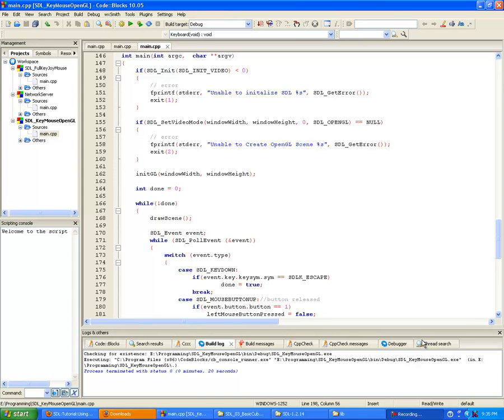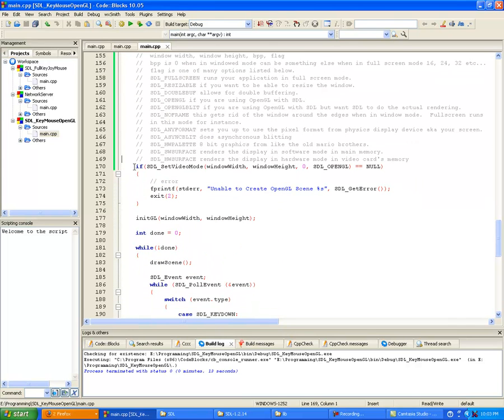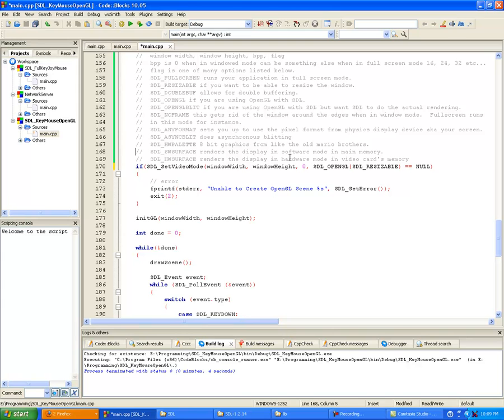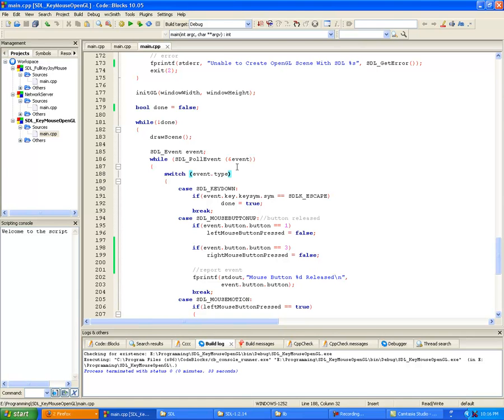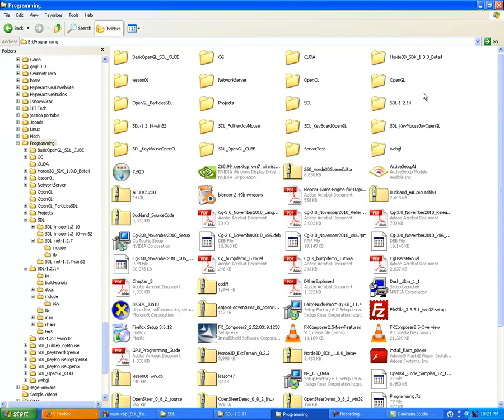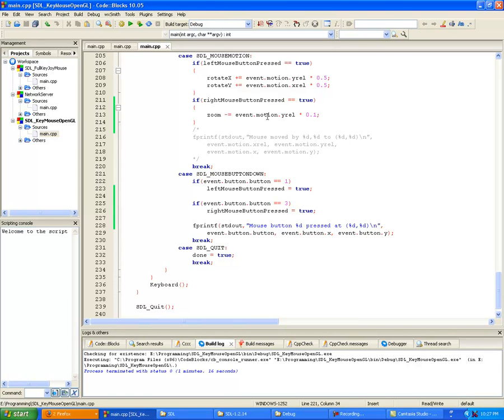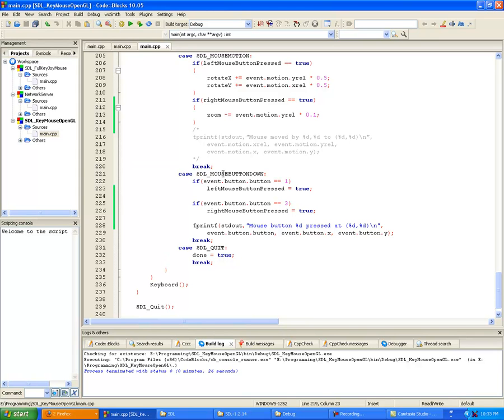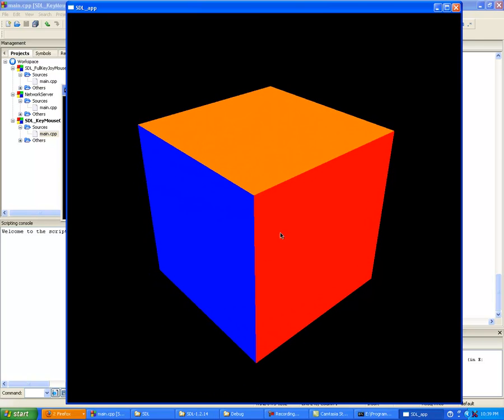SDL 04 BasicCubeWithSDLOpenGL